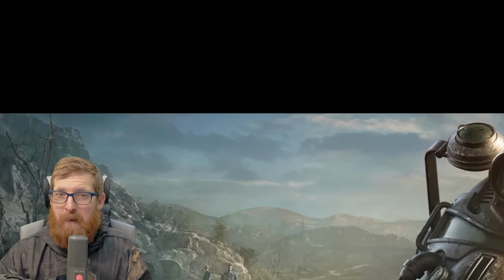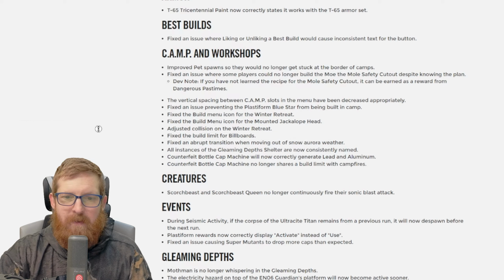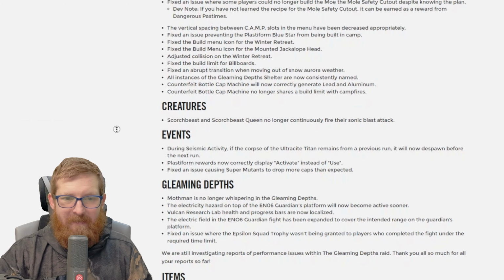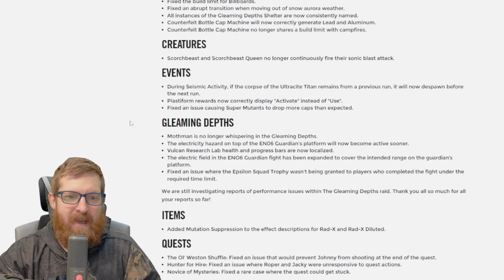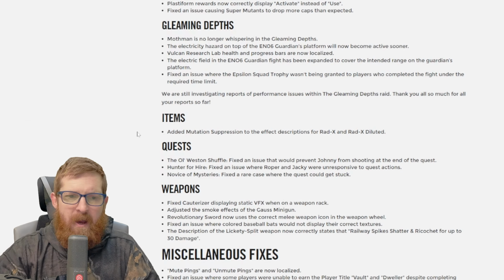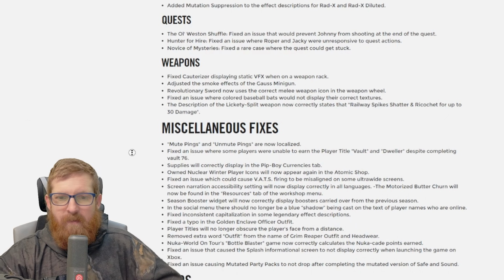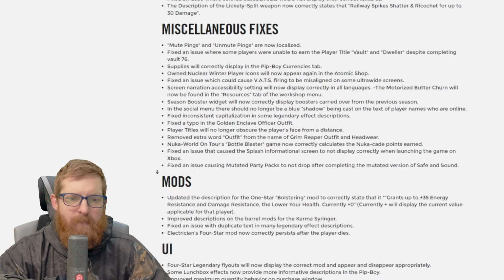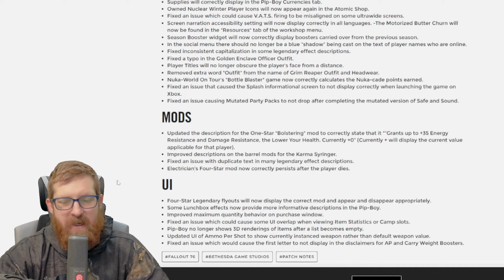Some Great Updates For Fallout 76 Players | Patch Notes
We are going over the patch notes for Fallout 76 that came out on 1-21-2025.
🔴Live on YouTube & Twitch Thursday and Friday 7pm-10pm EST
🔴Live on YouTube & Twitch Sat and Sun from 11am-3pm EST
Code: BTGASSY99
Fallout 76 is a 2018 online action role-playing video game developed by Bethesda Game Studios and published by Bethesda Softworks. It is an installment in the Fallout series and a prequel to previous entries.